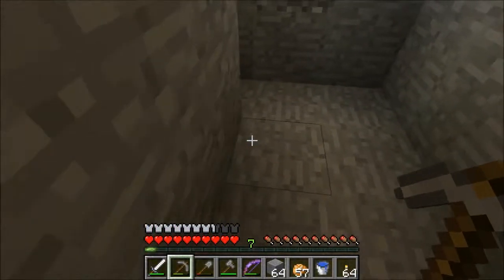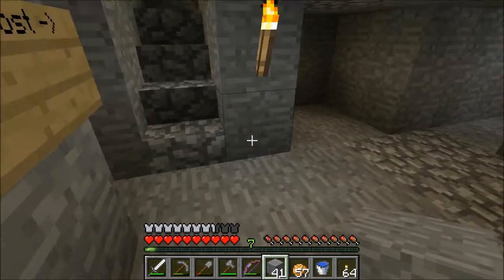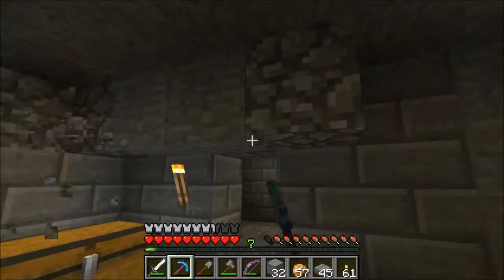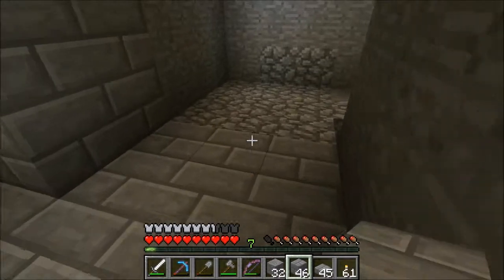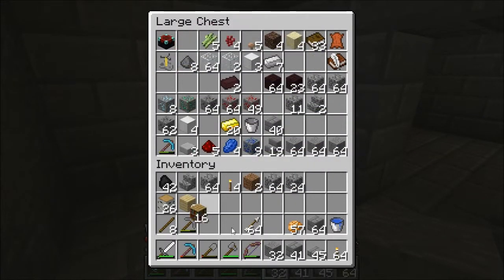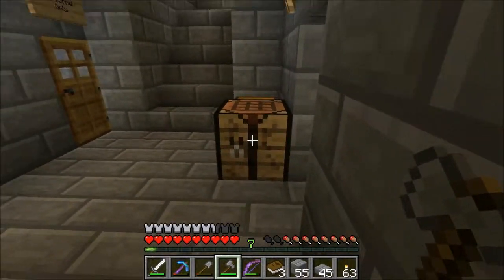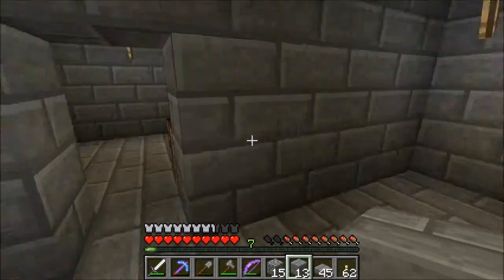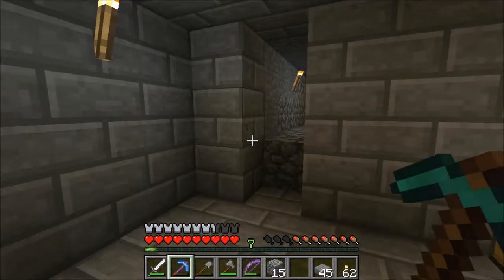Building This City E10: XP Farm Additions (Minecraft SMP)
In this episode, I update our spider XP farm to be a little more convenient with potions and on-site enchanting. I also talk some about how I'm organizing the channel and reveal plans for some future projects.